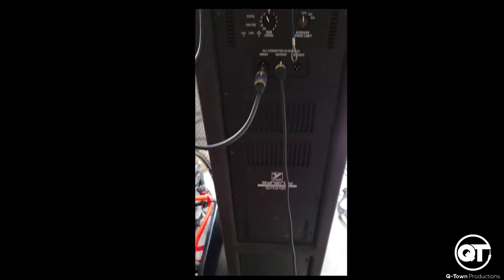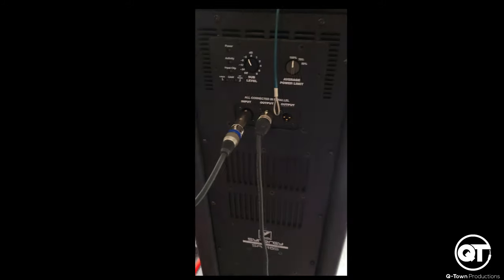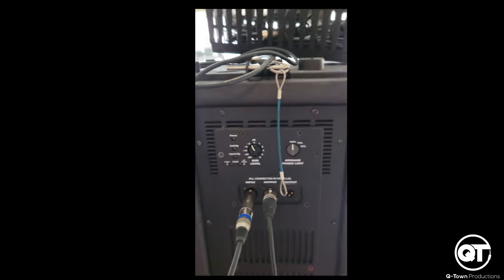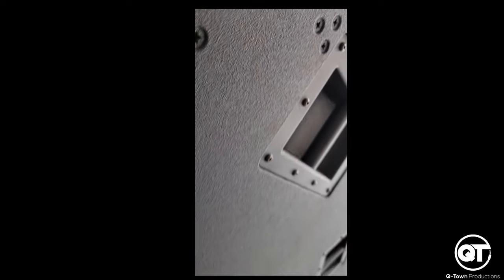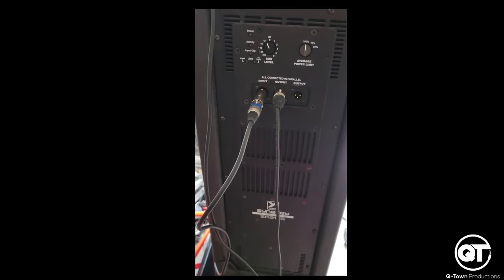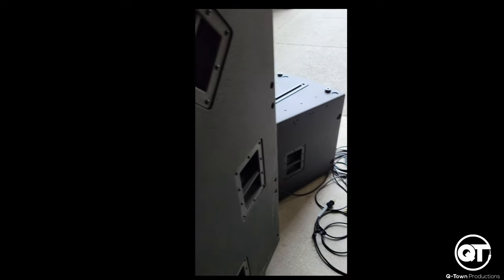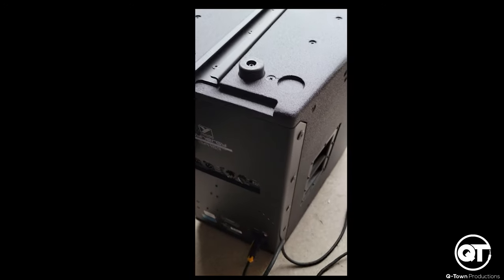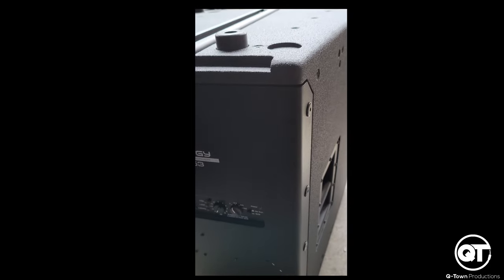Synergy Array Series Yorkville Speakers Review + Specs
Are you interested in Booking A Mobile DJ For Your Next Event?

or tune in from your vehicles on the 107.7HD2 station in Surrey British Columbia, Canada